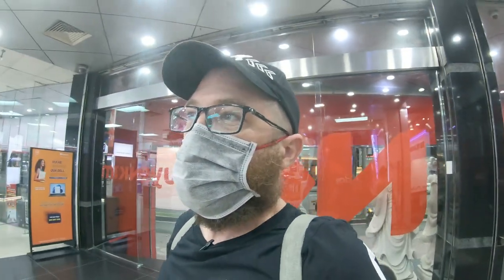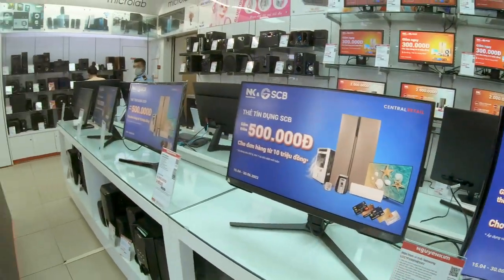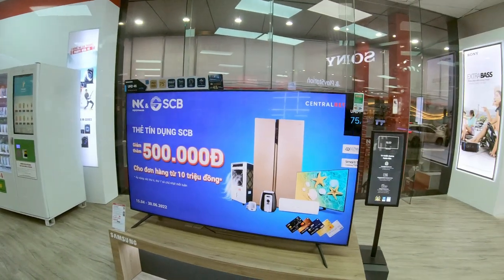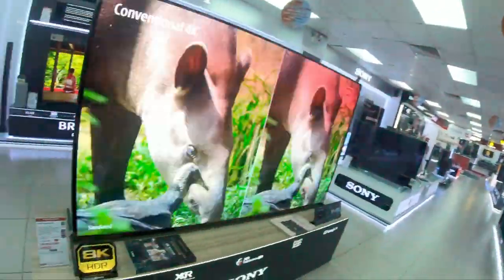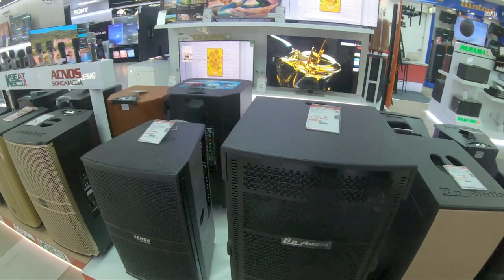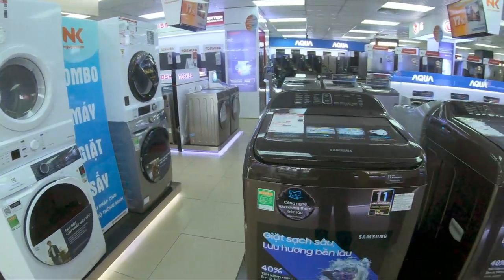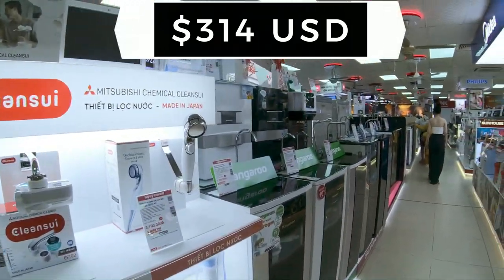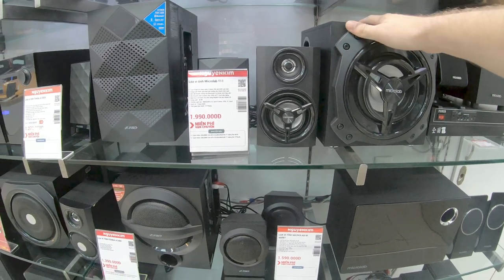Biggest Electronics Store in Ho Chi Minh City (Saigon) Vietnam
Take an exploratory journey with me and Hien as we tour the largest Electronics store in Ho Chi Minh City Vietnam. Need to show for a new TV, refrigerator, computer, treadmill, or a rice cooker? This store has it all (except Xbox). We went in shopping for computer speakers at Nguyen Kim, the largest, multi-level electronic store in Saigon at night after utterly failing at my Phong Vu video. Another Vietnam Shopping Vlog in a coperate vietnam electronics market. So much to see here, come check it out.

My Videos are translated into over 80 languages. Just select your language in the (CC) settings.

Join our huge community on discord and be a part of the conversation

Thank you very much everyone for all the love you send my way. I assure you, the feeling is mutual.

I am an American Expat in Ho Chi Minh City, (Saigon) Vietnam. (I dislike the word Expatriate). I have lived in Vietnam for 3 years, I am almost considered an expert at living abroad. As I live, work and travel in Vietnam and south east Asia, I want to take you around with me to show you what I saw in Vietnam, in South East Asia and talk with you about my experiences living in Saigon HCMC and take you with me as I travel vlog around Vietnam and South East Asia in 2022. I am not a backpacker but I started by wanting to backpack through South East Asia. I was going to just visit of vacation, but I was going to take part in tourism activities. I was going to be a globetrotting tourist but I never really planed to document mytravels. Was going to be a long holiday trip, maybe I would become a digital nomad. But I knew Vietnam would be my home when I got here, now Saigon is my home, where I work and live, but I still plan to motor bike across Asia, motovlog Vietnam, moto vlog South East Asia, dare I motorbike into China? And also fly around South East Asia, to tour and travel, But for now, this is my Vietnam life, my HCMC Saigon life, my expat life.  I always thought living abroad would be scary, but it's interesting and fulfilling. The food is amazing, the culture is fascinating and the people are friendly and welcoming. If you ever wanted to take the leap to travel and live abroad, Tourism in Vietnam is buzzing right now since Vietnam reopens. I am often asked: are Vietnam borders open? Yes indeed, tourism reopened in 2022. Want to know what I saw in Vietnam and my life in HCMC Saigon. What I think about Vietnam and traveling and living abroad? What to do in Vietnam? How do live in Asia? What to do in Saigon? How to work, or work as a teacher in Asia? How to get a visa or what a digital nomads life could be like in Asia or Vietnam? What is it like to be an Expat in Vietnam and South East Asia? I am an expat, a Saigon Vlogger, a HCMC vlogger, a moto vlogger, a lifestyle vlogger, a digital nomad resource, a Saigon nightlife vlogger, an immigrant, a migrant worker. I make vlogma videos, (wth is vlogma) I want a daily vlog, but ain't got the time. But I can do a video diary, which makes me an online creator. Why anyone would watch vloggers as bad as me, I don't know. Sometimes I make food vlogs, foodporn? Did you know yum in Vietnams mean "horn..", well, neverminded. I hope you will feel encouraged by my channel. I will show you a lot of things like how to live abroad, how to be a digital nomad, how to work in Asia, how to experience Vietnam, how to make friends and build a life in Asia, how to enjoy the culture and food. How to be a gamer in Asia. How to live a life in Asia, like a normal person. How to be a happy person. I am not a Vietnam digital nomad in HCMC. But I know a few. Did you actually read all that? Some keywords I like to include are: ho chi minh city electronic store

TIMESTAMPS
00:00 Nguyễn Kim Electronics Store in Ho Chi Minh City (Saigon) Vietnam
00:31 Computer Speakers at Nguyễn Kim
01:28 Computer Monitors at Nguyễn Kim
02:35 Scanner and Printers at Nguyễn Kim
04:03 Portable Sound Bars at Nguyễn Kim
04:59 Cameras at Nguyễn Kim
05:41 Laptops at Nguyễn Kim
06:47 Televisions TiVi at Nguyễn Kim
08:59 Karaoke Speakers and Microphones at Nguyễn Kim
10:11 Air conditioners A/C at Nguyễn Kim
10:43 Washing Machines at Nguyễn Kim
11:12 Refrigerators at Nguyễn Kim
12:42 House appliances at Nguyễn Kim
14:47 Exercise and Massage chairs at Nguyễn Kim
16:04 Buying computer speakers at Nguyễn Kim
18:16 End Screen Blooper